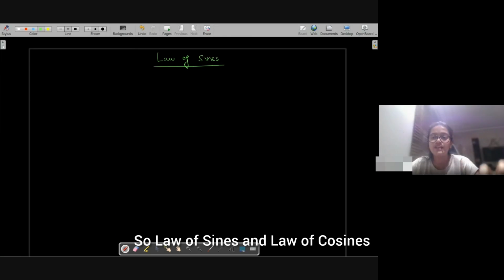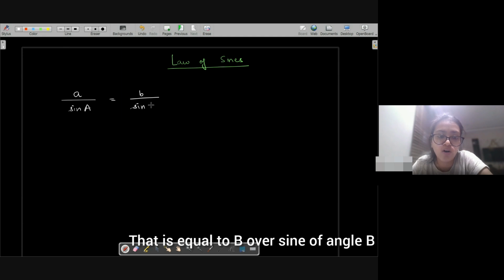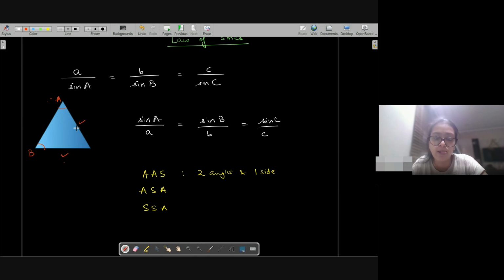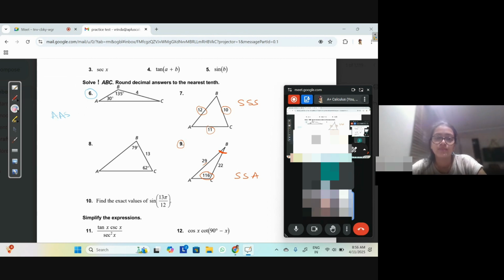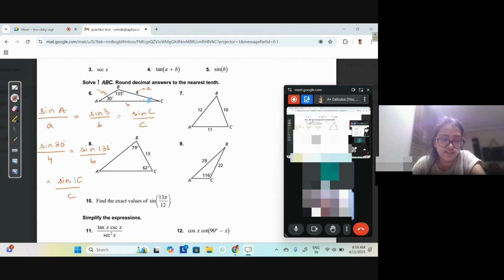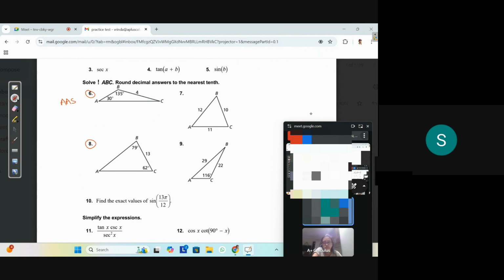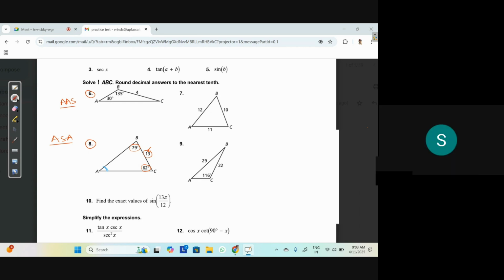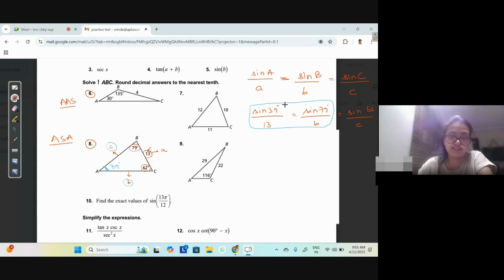Law of Sine - AAS and ASA Case | Geometry Full Course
✅ Algebra 1
✅ Algebra 2
✅ Geometry

Related Queries -